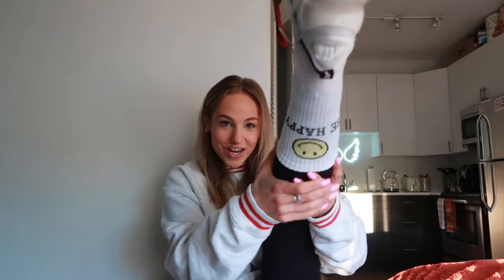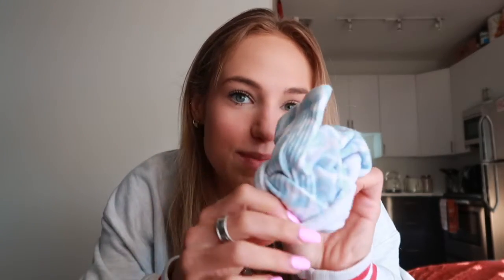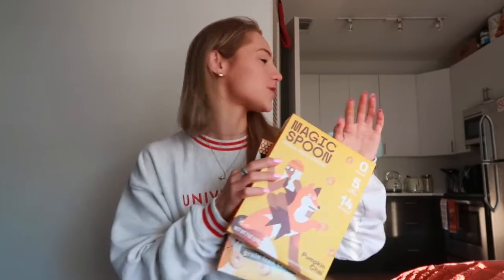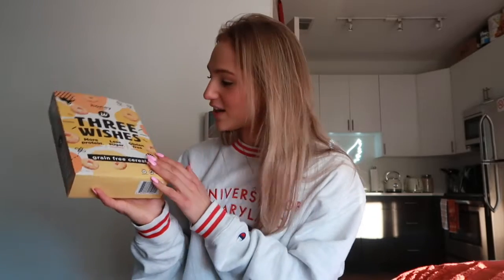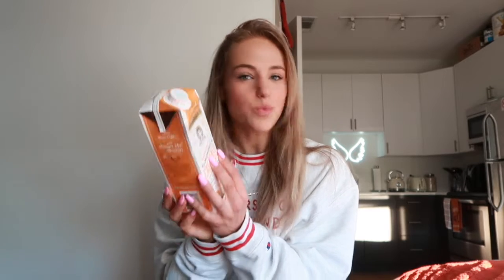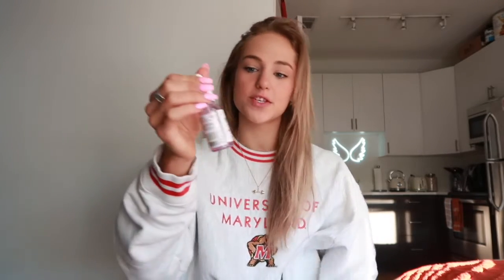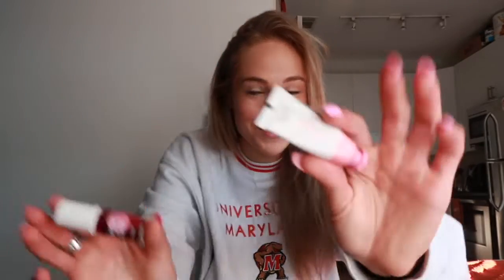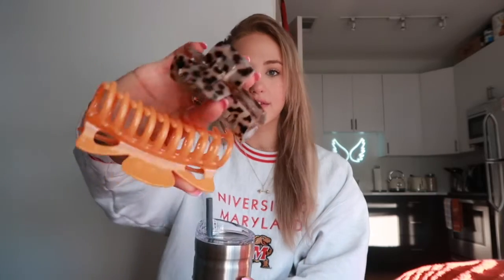CURRENT FAVORTIES | MY EVERYDAY ESSENTIALS ♡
Let's crowd heaven ♡

♡ code: ava

♡ code: ava

♡ code: ava

♡ code: ava

♡ code: ava

♡ code: cycyliftspumpkin

♡ code: cycy20

♡ code: cycylifts

AMAZON SHOP